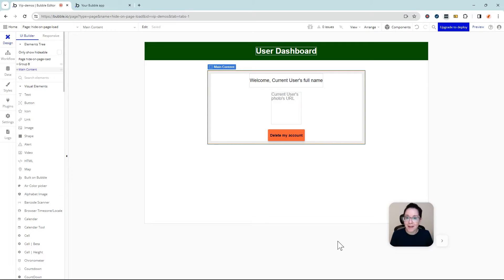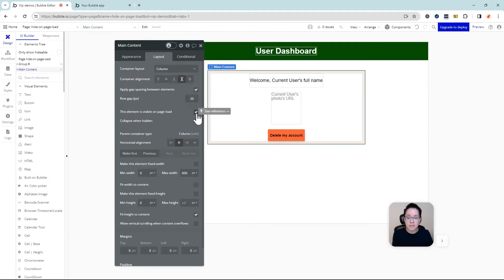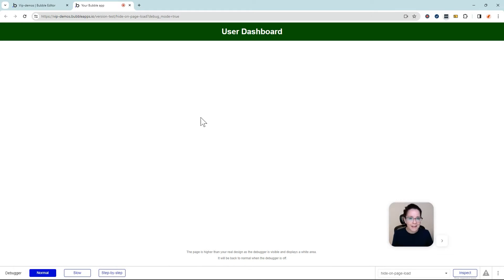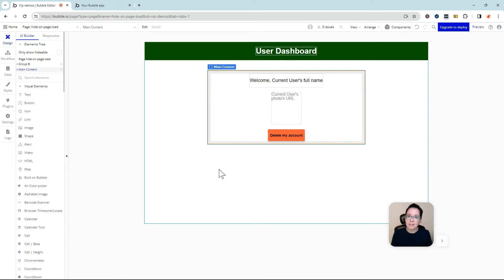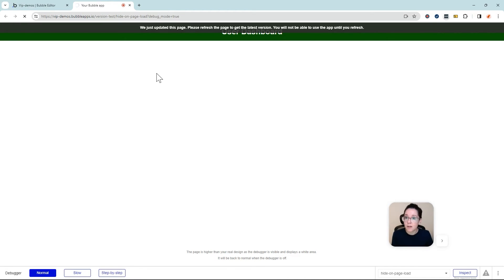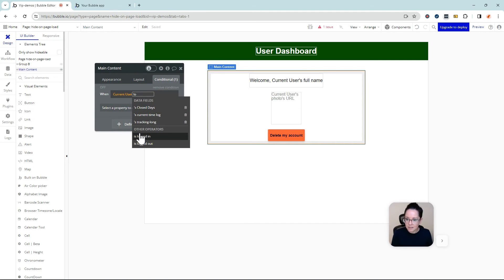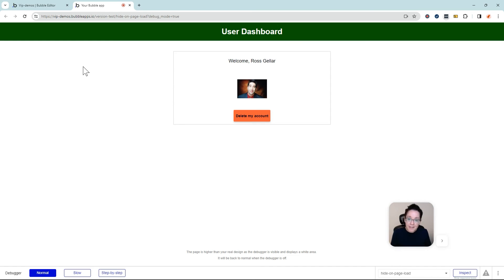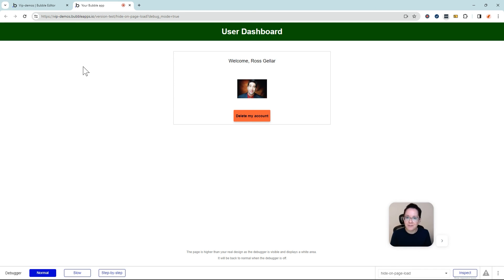Bubble.io App Security: How to Improve Using Conditional Logic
Most apps will involve designs with conditional visibility, meaning, you may want to show or hide specific parts of your design depending on who the user is or how they're interacting with the app. We'll walk you through an easy approach for your no code Bubble app to ensure your users are getting the best experience not just visually, but also in a secure way.